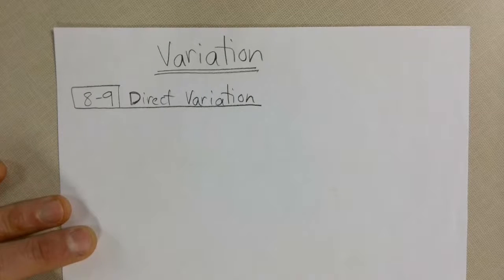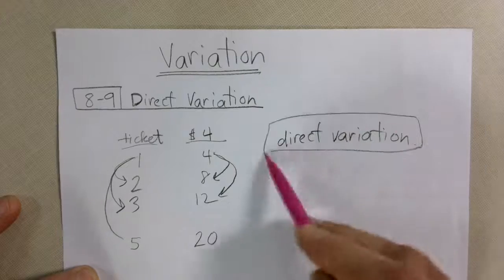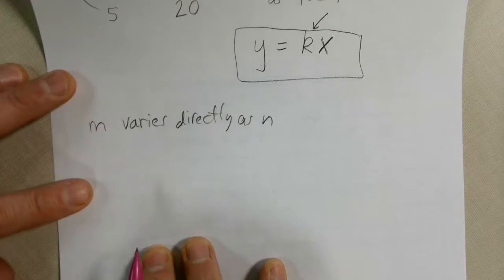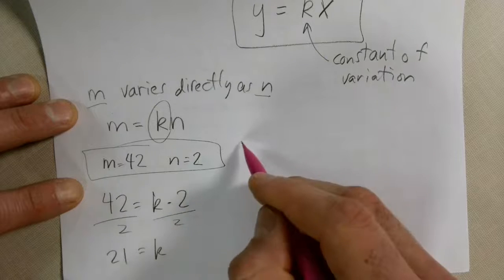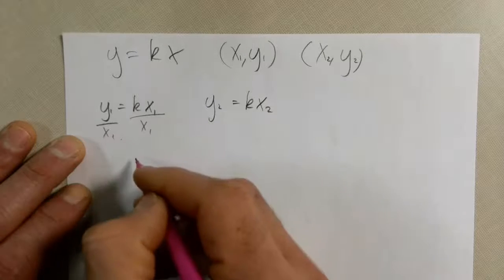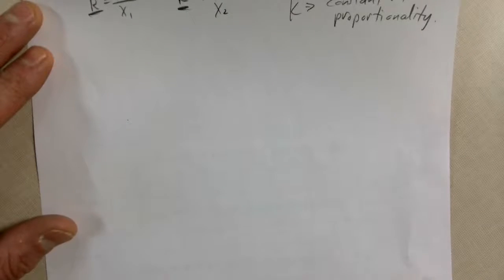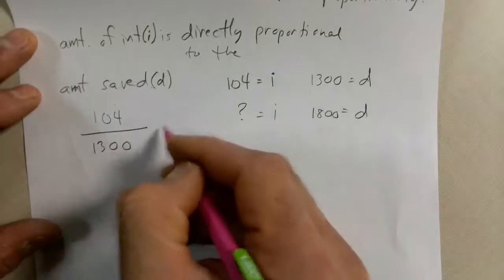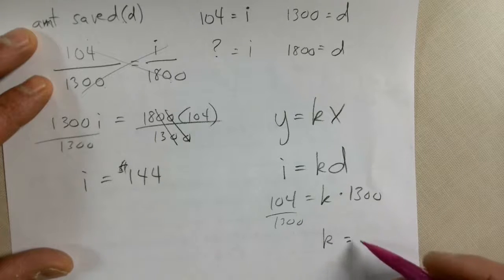Algebra 1: 8-9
Learn about Direct Variation.